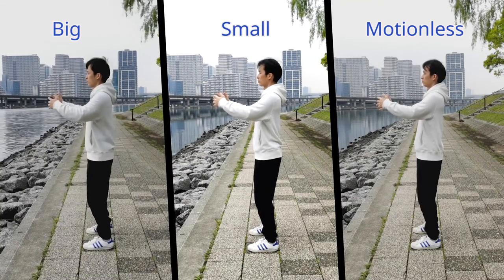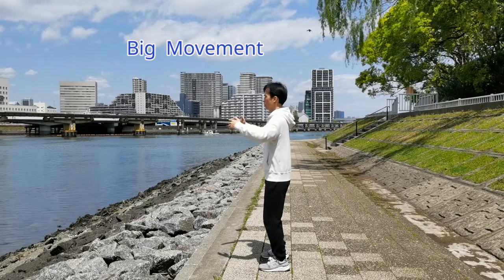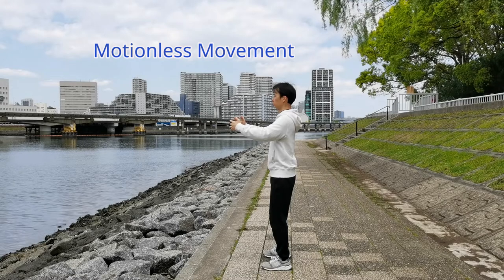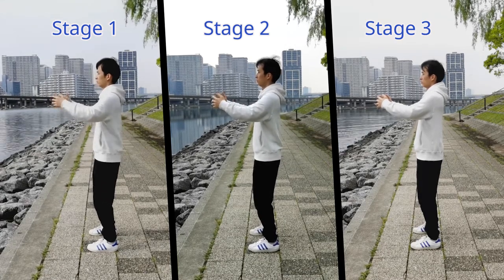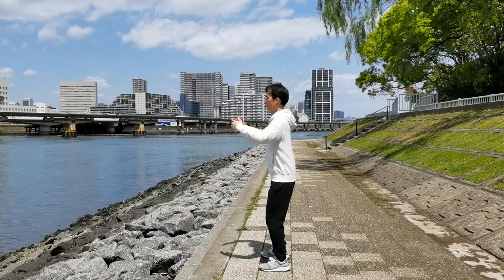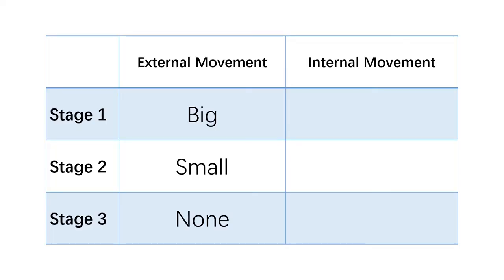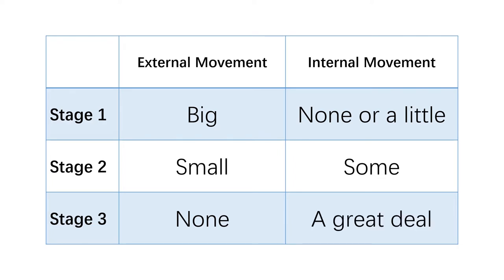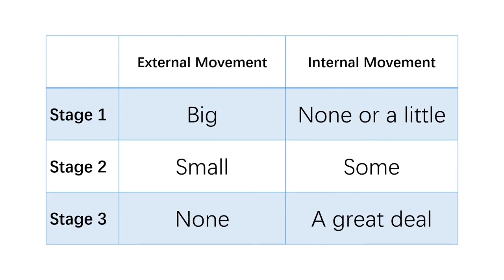2.20 How to do right movements in the Zhanzhuang exercise: the mystery of Zhanzhuang.